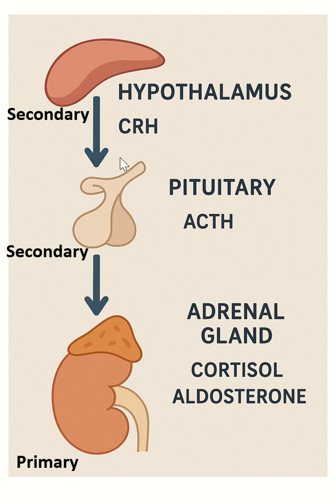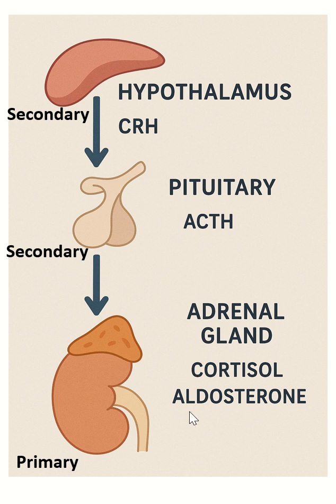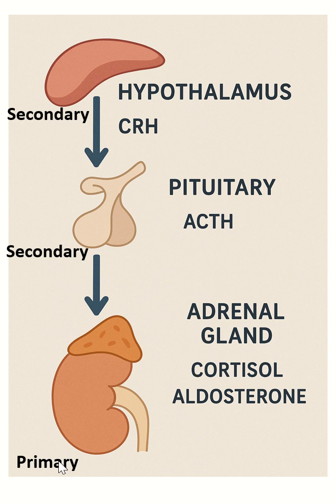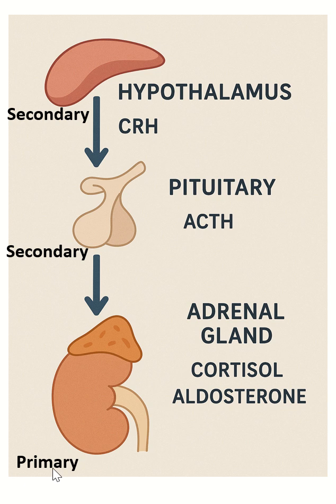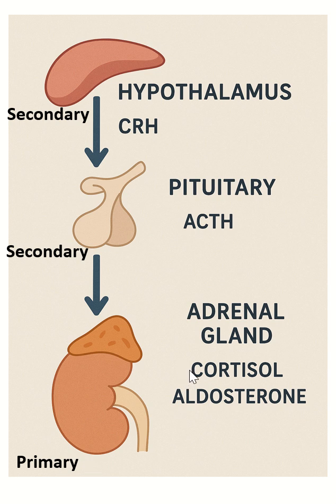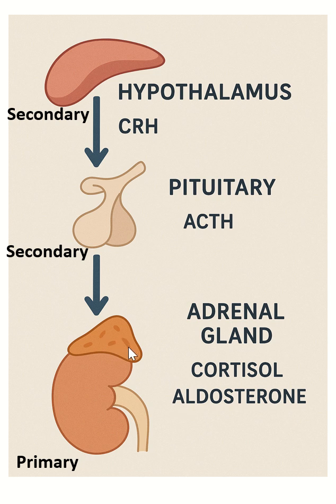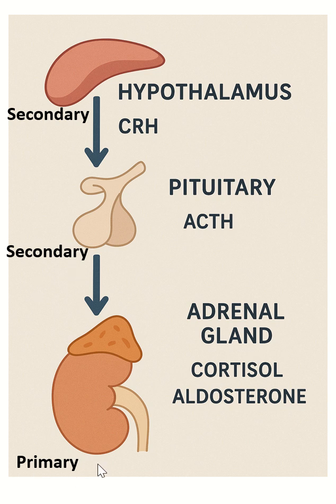Primary vs Secondary Adrenal Insufficiency | Key Differences Simplified